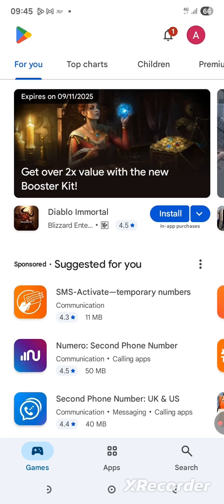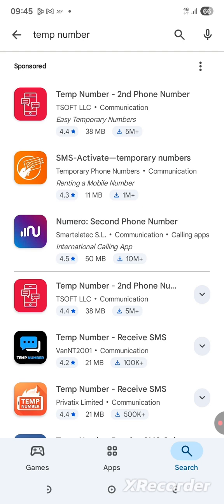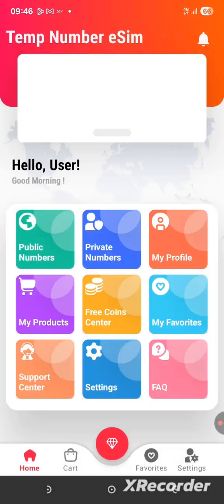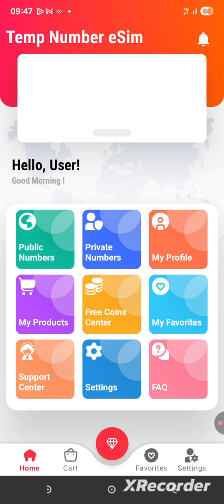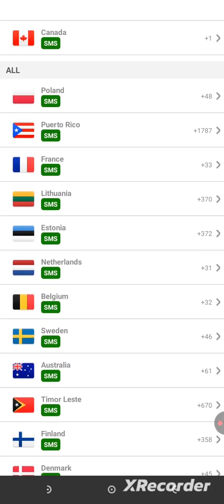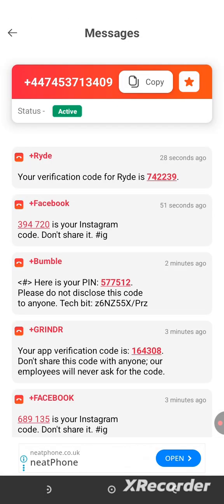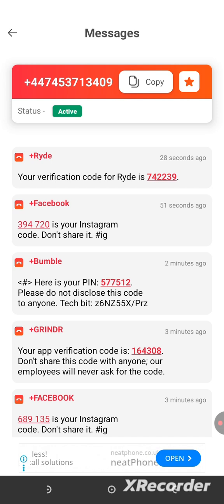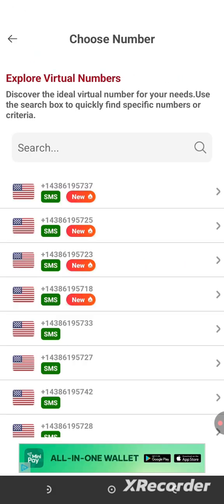HOW TO GET FREE UK/US NUMBERS FOR SURVEYS/WHATSAPP IN 2025 (Get foreign numbers for free)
Want to get a free UK or US phone number you can use for WhatsApp and online surveys in 2025? In this video, I’ll show you  working methods to get free international numbers that actually verify your WhatsApp and survey accounts  no SIM card or extra phone needed!

💡 What You’ll Learn:
✅ How to get a free UK number for WhatsApp
✅ How to get a free US number for online surveys
✅ The best free apps and sites that work worldwide
✅ How to verify your number without getting banned
✅ Tips to keep your number active and reuse it anytime

🌍 Works In: Nigeria, Ghana, Kenya, India, Philippines, South Africa, and anywhere you can access the internet!